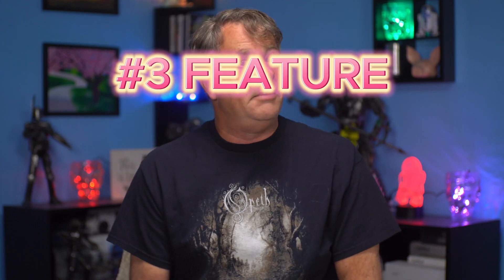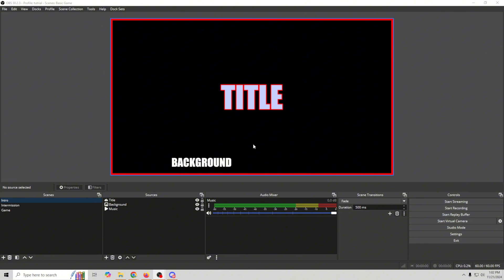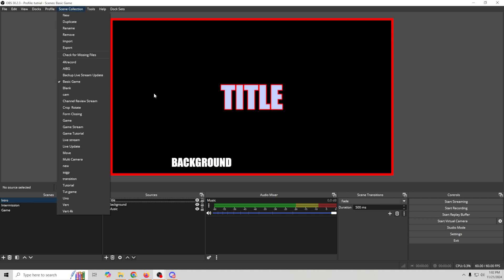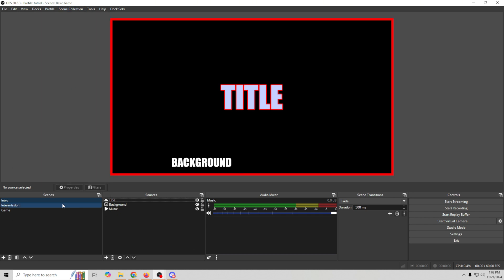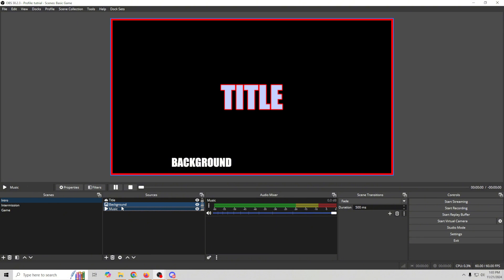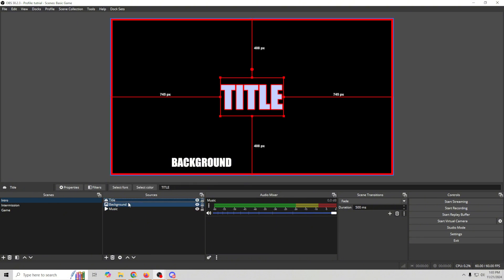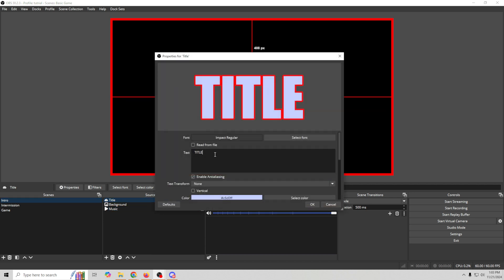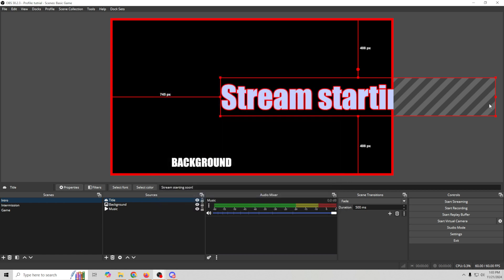Top 5 OBS WISH LIST features!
Discover the top OBS features that streamers and content creators are eagerly waiting for in OBS! In this video, we'll be counting down the most wanted OBS features that will take our live streams to the next level. We'll explore the features that will make the most significant impact on your streaming experience. Whether you're a beginner or a seasoned pro, you won't want to miss this video! So, what are the most wanted OBS features? Let's dive in and find out!